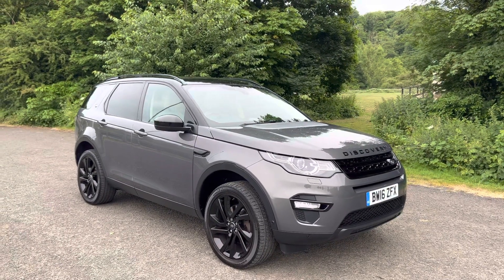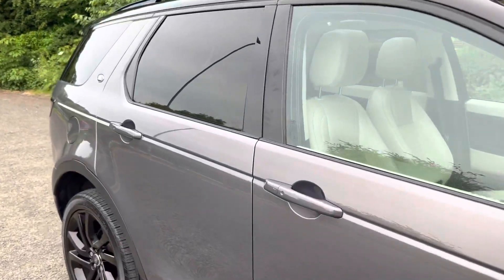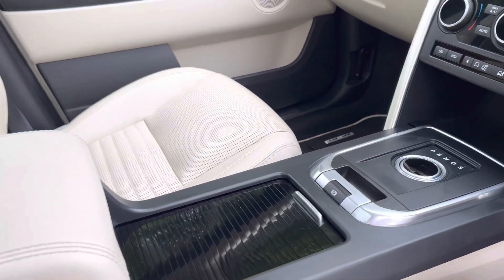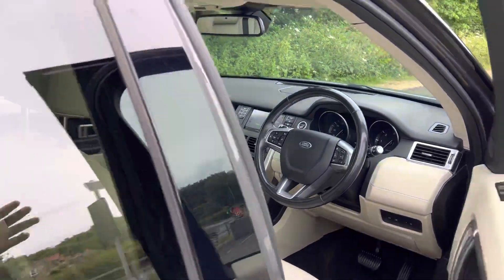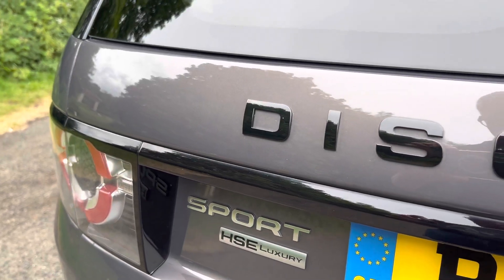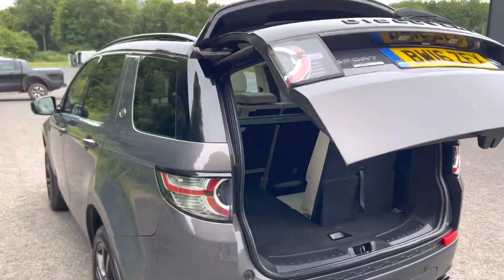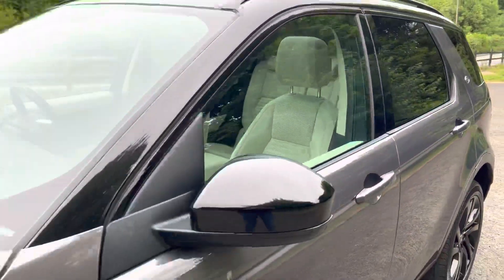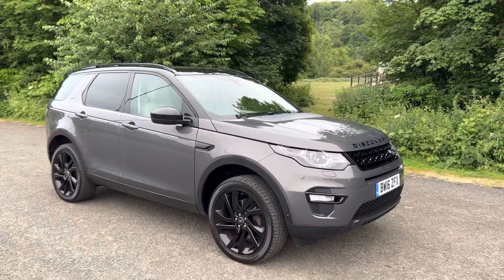2016 Land Rover Discovery Sport HSE Luxury BW16 ZFX